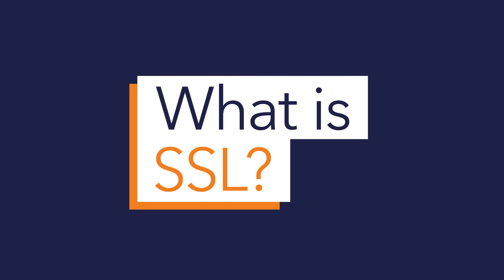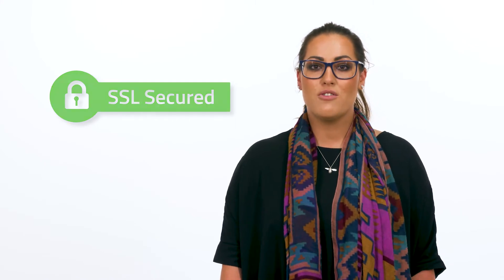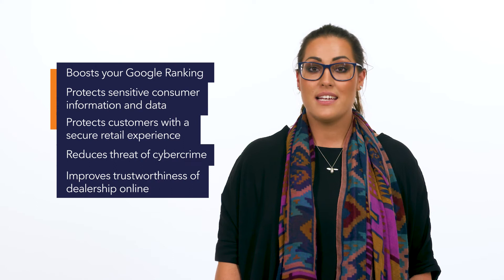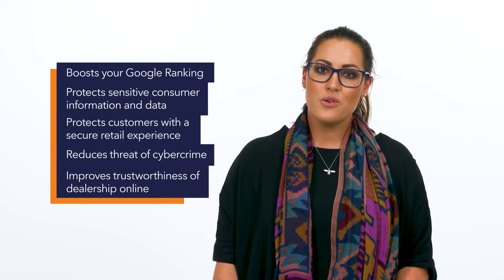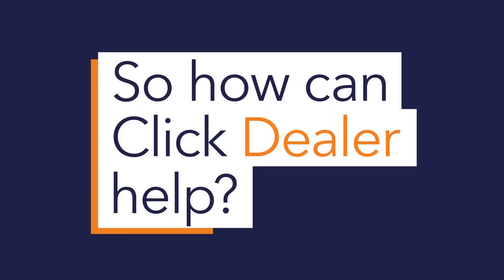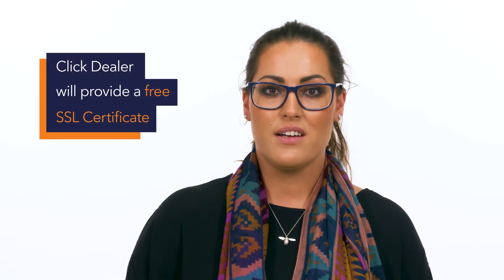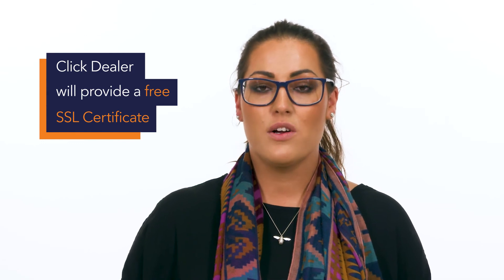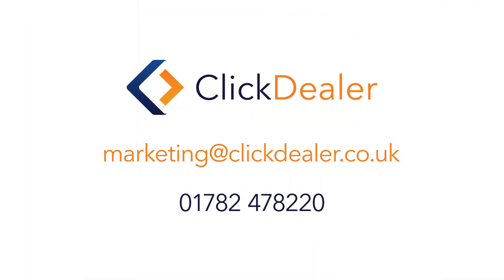Click Dealer's Guide to SSL Certification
Click Dealer's Pippa Moxham explains all about SSL Certification and how it will affect dealer websites.

Click will also be providing free SSL certificates for all of its web clients.